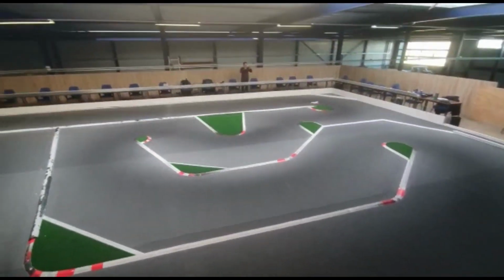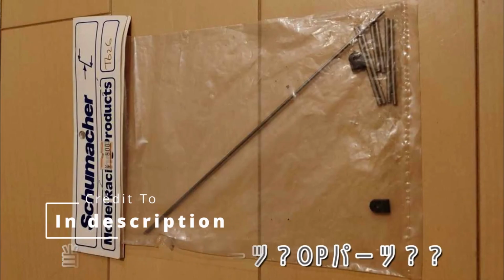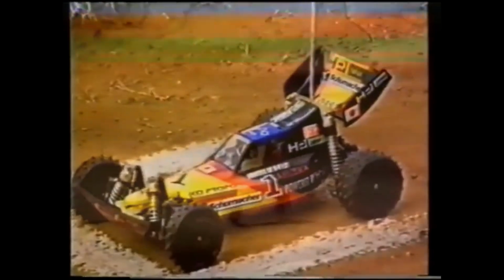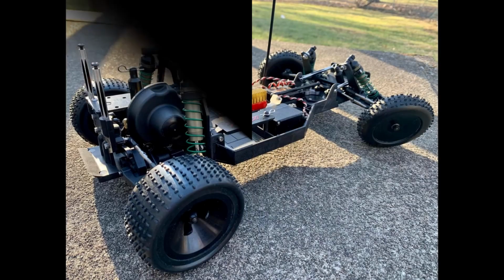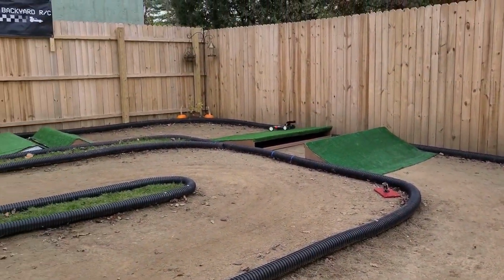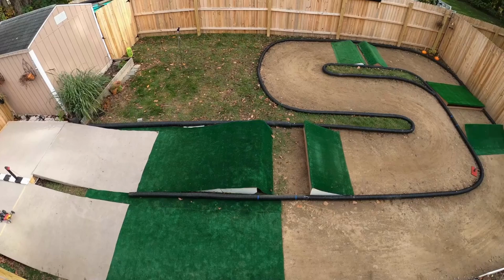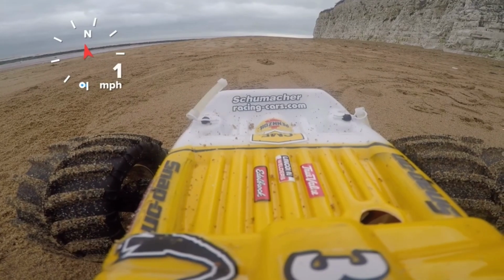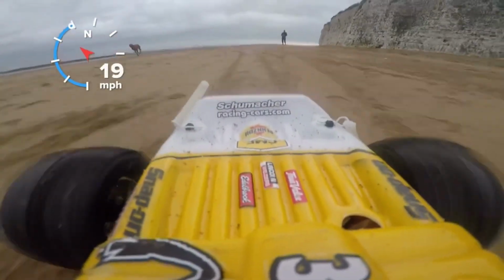A Brief History Of Schumacher RC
Hi again, Roach Here. In this video we'll briefly go over the origins of Schumacher RC and where they came from.